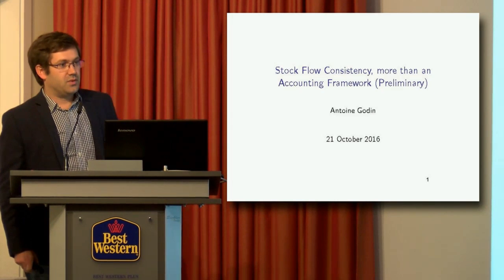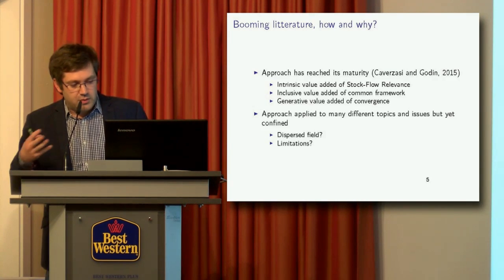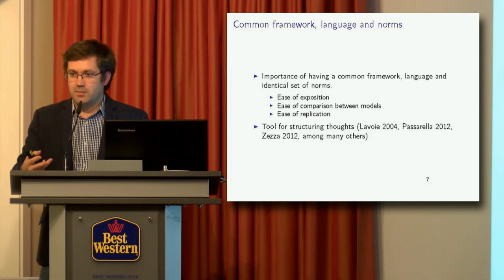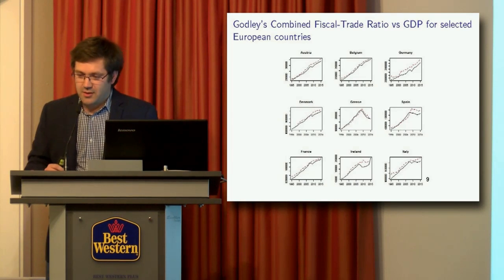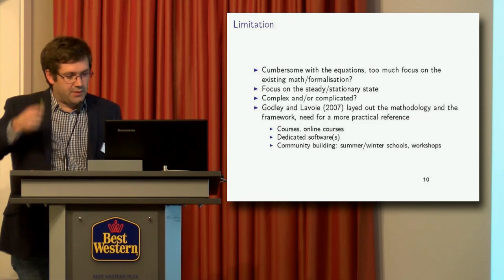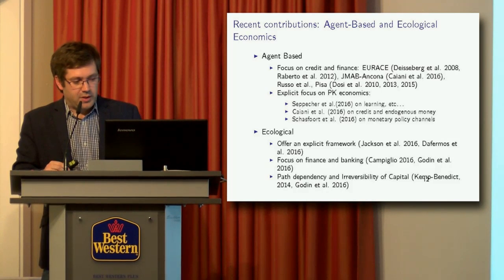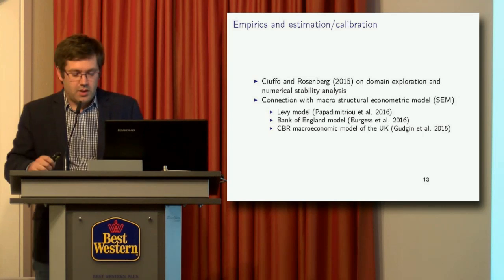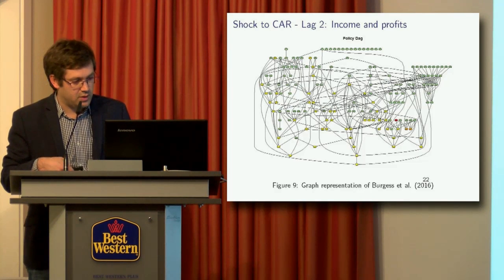FMM: Towards Pluralism in Macroeconomics? Keynote A. Godin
Plenary Session II: 20 Years of FMM - What did we contribute?

Stock-Flow Consistency, more than an accounting  framework
Antoine Godin (Kingston University), UK

Twenty years ago, the Research Network Macroeconomics and Macroeconomic Policies (FMM) was founded as a platform for analysis, research and discussion of macroeconomic issues. At the time macroeconomic theory and policy were dominated by neoclassical approaches. In contrast, the network was established to promote alternative, heterodox concepts of macroeconomic theory and refocus economic policy on the goals of high employment, environmentally sustainable growth, price stability, reduced inequality and poverty. At our 20th conference, we will assess the current state of macroeconomics. What has changed in the two decades since the foundation of the network? Is there greater pluralism in theoretical approaches? What are the improvements in modelling the economy in orthodox and heterodox approaches? What is the explanatory power and empirical content of macroeconomics today?